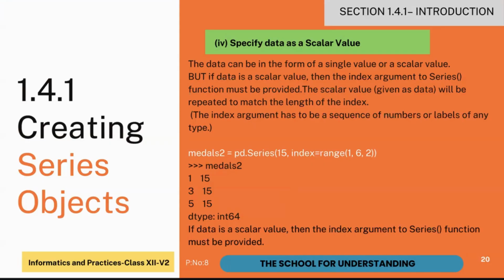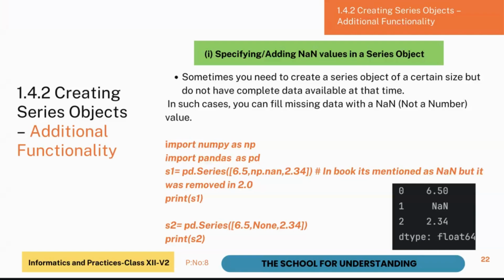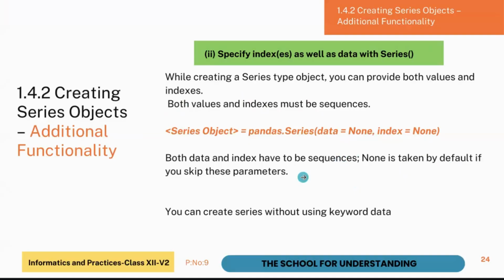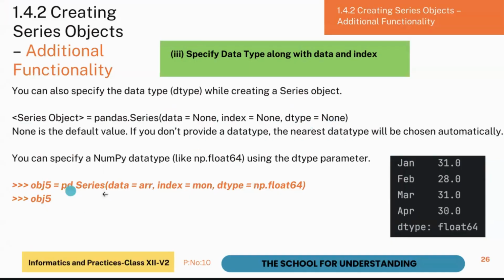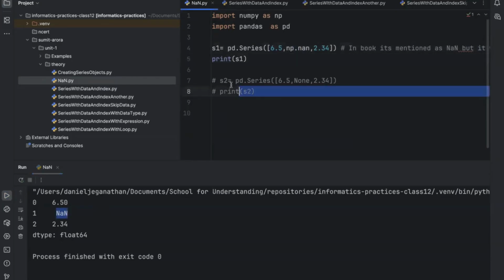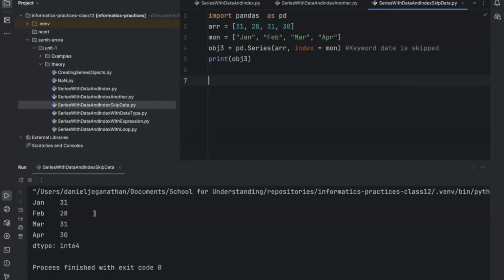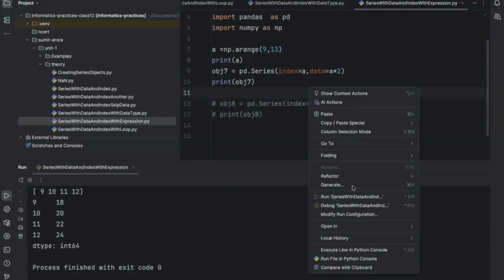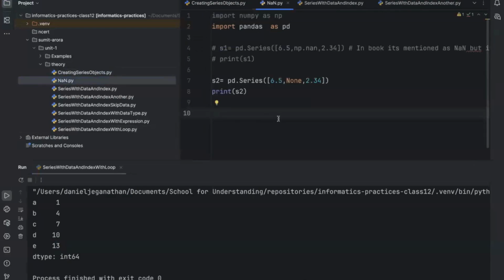Part 4 - Unit -1 -Python Pandas – I | Informatics Practices | Sumita Arora | Class 12| NCERT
This video explains the basics of Pandas, which is a Python library for data analysis and manipulation, and is part of the Class 12 Informatics Practices NCERT syllabus (following Sumita Arora’s textbook).